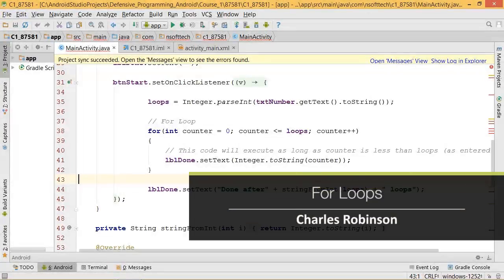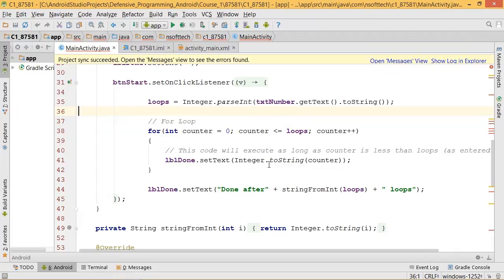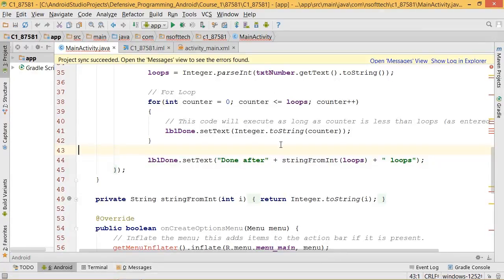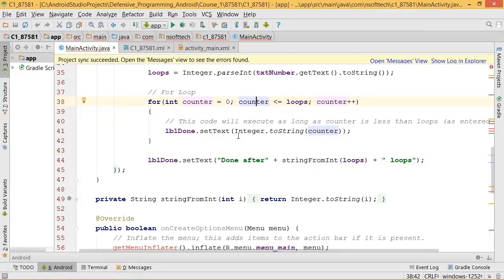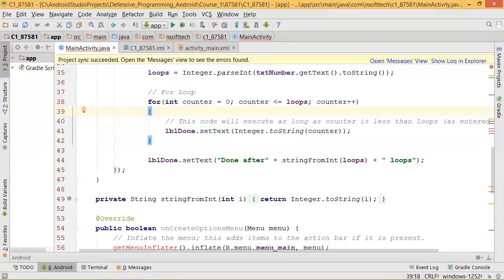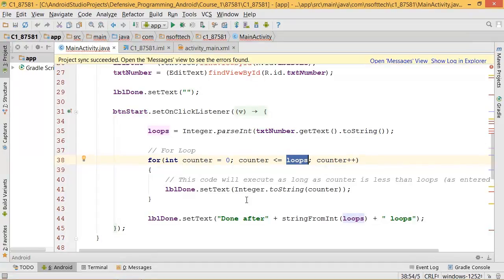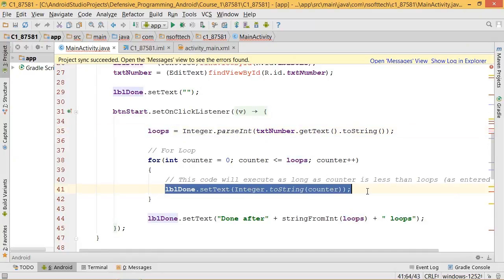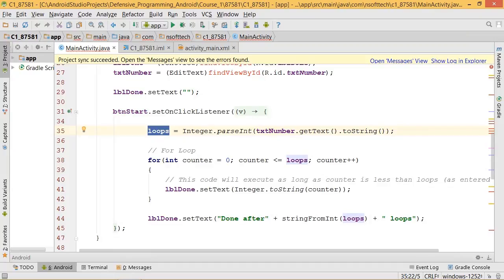Defensive Programming in Android: For Loops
This video is a sample from Skillsoft's video course catalog. After watching it, you will be able to design for loops that are not vulnerable to running forever.

Charles Robinson is an information technology professional with 16 years of experience. As an IT Solution Architect, Charles uses his combination of computer science degree, IT training, and years of progressive industry experience in 24x7 mission critical environments to deliver technology solutions that meet specific business needs. Specializing within the Software and Application domains of Development and Information Systems, Charles has gained valuable experience, and exposure across all aspects of the IT solutions design, deployment, and operations lifecycle.